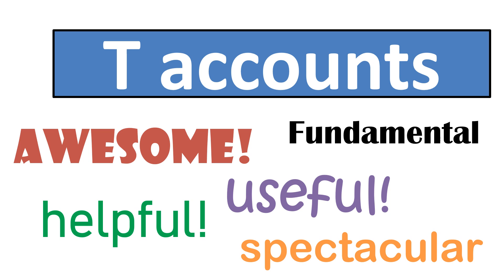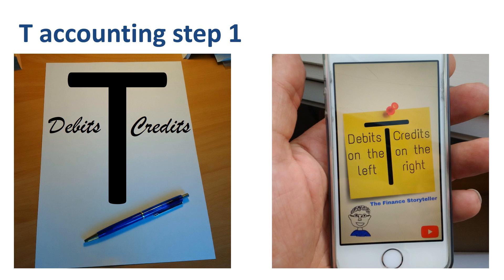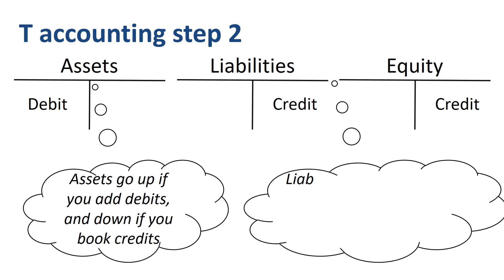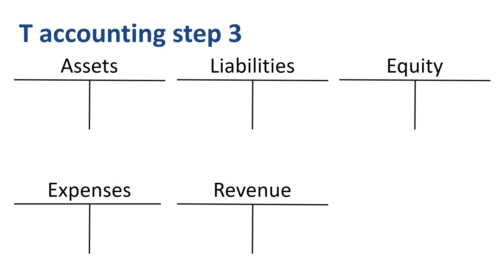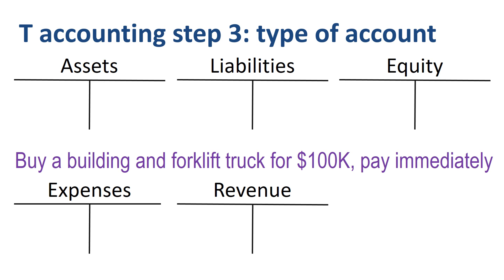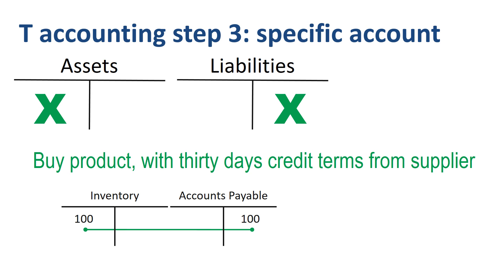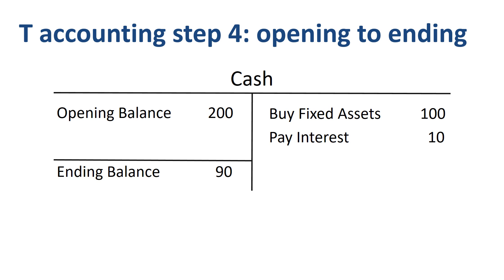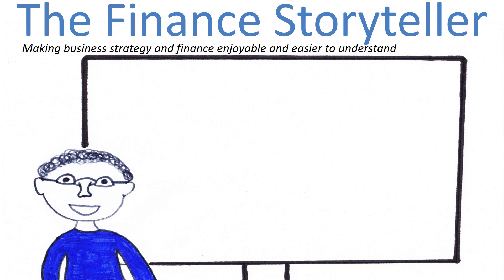T accounts explained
T accounts are awesome! T accounts are the most useful tool in accounting. T accounts are fundamental to your understanding of accounting. T accounts are helpful in solving any accounting problem. T accounts are spectacular! OK, that’s enough praise for T accounts. Let’s get to work. How do you master T accounts? By taking four simple steps. Stay with me, and let’s get this done!

⏱️TIMESTAMPS⏱️
0:00 Introduction to T accounts
0:29 T account definition
0:41 T accounting in 4 steps
2:50 T accounting example
4:20 T account opening and ending balance
5:02 T accounts summary

Here’s a very simple definition of a T account: a T account is a visual representation of an account, to think through the journal entries you are going to make to record transactions.

T accounting step one: Take a piece of paper and draw a capital “T”. Now write: debits on the left, credits on the right. This is something you need to memorize. Repeat it to yourself fifty times per day, put post it notes all over your house, or even better: download the Finance Storyteller lockscreen wallpaper image for your phone , so you can repeat “debits on the left, credits on the rights” every single time you pick up your phone.

T accounting step two: take a look at this T account and this balance sheet. Looks pretty similar, right? That’s because it’s the same basic idea. Debits on the left, credits on the right.

Asset accounts in their “natural state” have a debit balance, liabilities and equity accounts in their “natural state” have a credit balance. You can think of a T account as a mini balance sheet, for one specific account in the ledger.

Assets go up if you add debits, and down if you book credits. Liabilities and equity go up if you add credits, and down if you book debits.

Here’s a little secret shortcut that very few people realize: the two types of income statement accounts revenue and expense are essentially just a subset of equity. Revenue accounts in their “natural state” have a credit balance, at the end of the accounting period they will roll up into equity and make it grow. Expense accounts in their “natural state” have a debit balance, at the end of the accounting period they will roll up into equity and make it shrink. If revenue is higher than expenses, you generate a positive net income, which adds to the equity balance.

T accounting step three: for every journal entry that you want to visualize with T accounts, decide first which type of account you need (asset, liability, equity, revenue, expense), and then which specific account in that category. Let’s take an example with accounts and numbers from the “income statement versus balance sheet” video (that I encourage you to watch first ) to work through some T account examples.

T accounting step four: Let’s see what the T account for cash looks like at the end of the period. We started with two hundred thousand dollars opening balance (after the company attracted funding), then credited cash when buying fixed assets by one hundred thousand dollars, and credited cash when paying the interest to the bank by ten thousand dollars. So the ending balance for cash is ninety thousand dollars debit balance: 200 minus 100 minus 10. Do this for each of your T accounts, and you can then proceed to make a trial balance: a listing of all general ledger accounts along with their respective debit or credit balances for the period. Trial balance explained

2) A T account is like a mini balance sheet, for one specific account in the ledger
3) For every journal entry, decide first which type of account you need, and then which specific account in that category
4) To calculate the ending balance for an account, add up the opening balance and the debits and credits for the period.